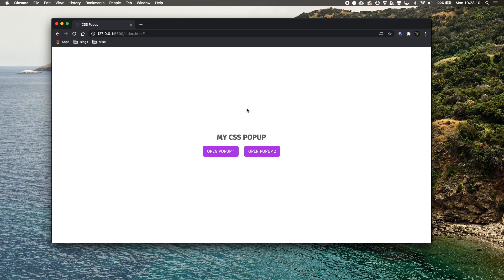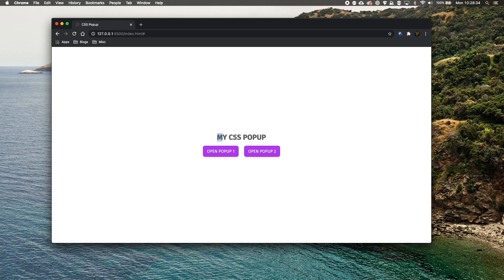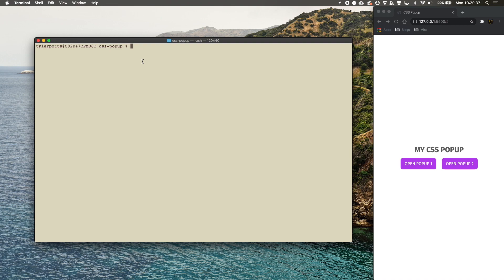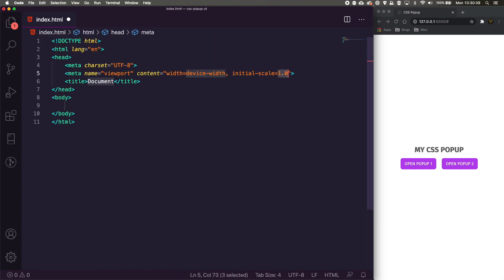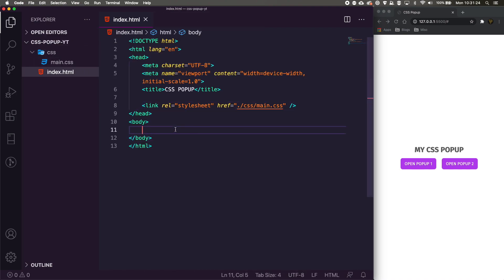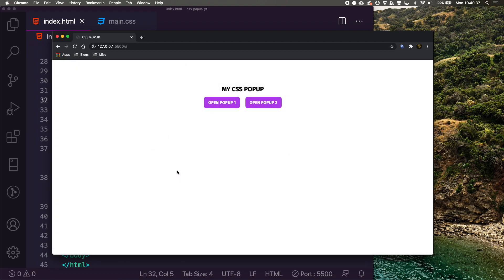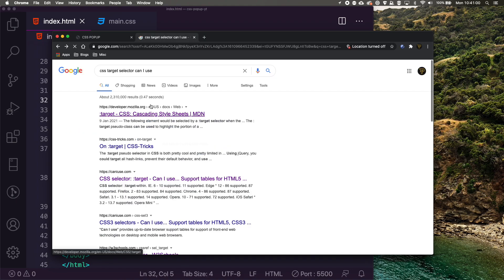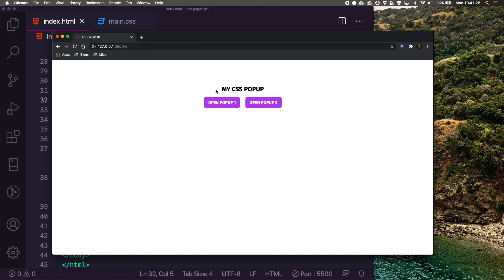CSS ONLY Modals Tutorial - CSS Popups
Learn how to make a CSS ONLY popup modal. This tutorial is for CSS beginners and those who have not learned javascript.

Thunderbolt Dock